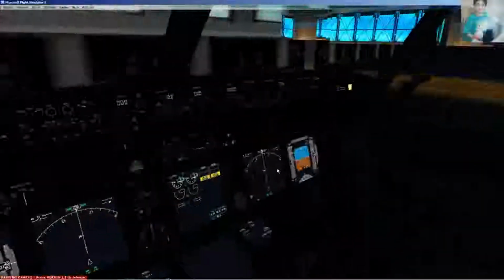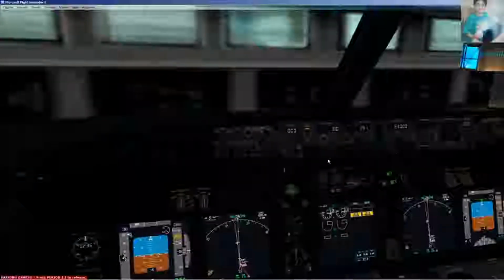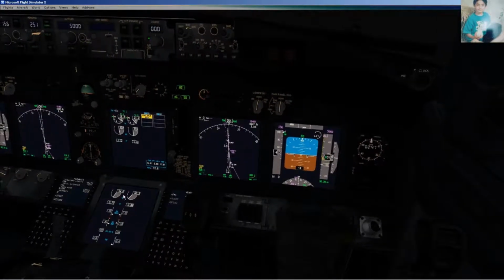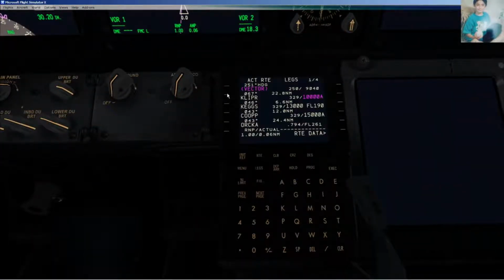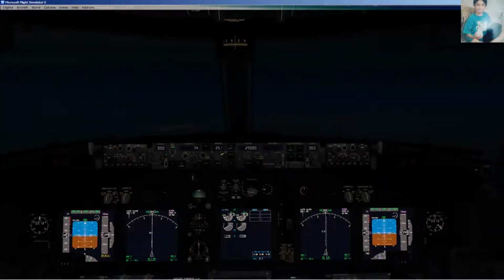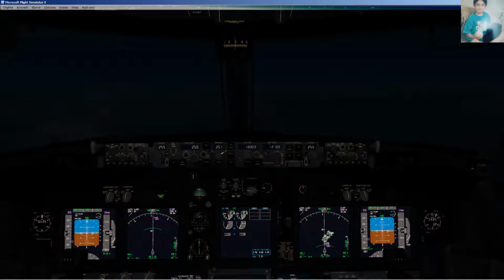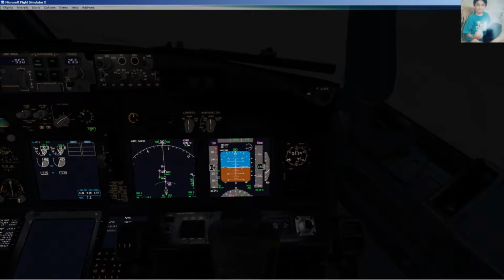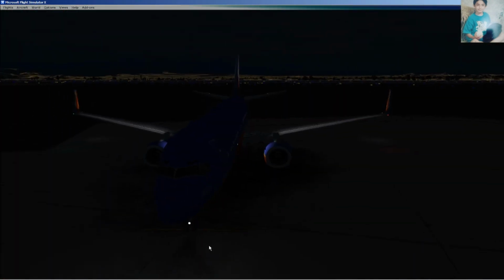L.A to Vegas on Pilotedge 01-07-2019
Join us as we take a short hop to Lost Wages!